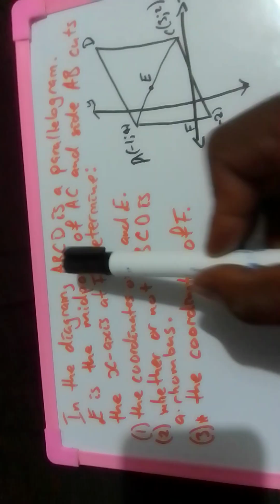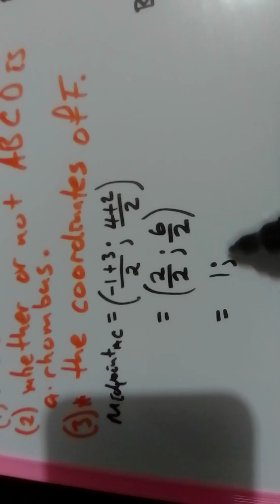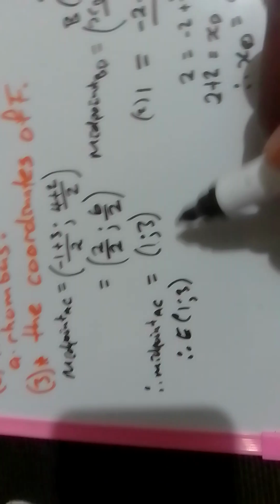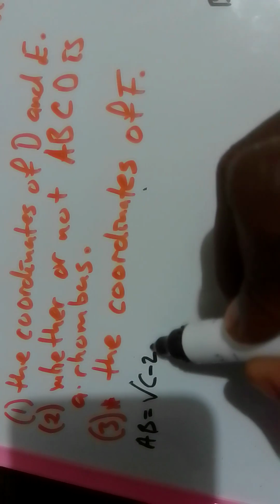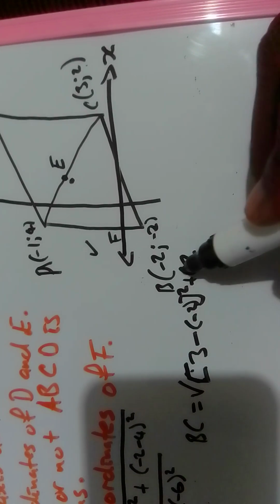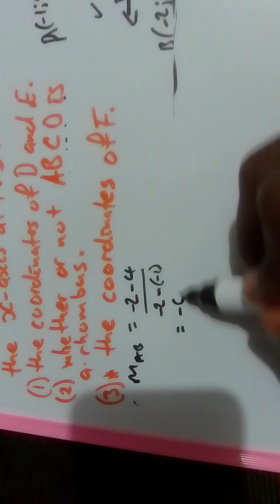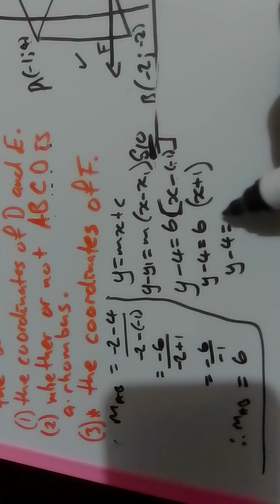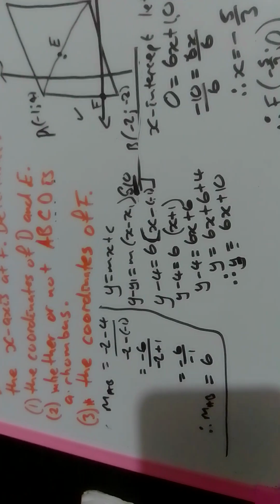Analytical Geometry Grade 10 & 11: How to Prove Parallelograms & Rhombuses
In this tutorial, we dive deep into Analytical Geometry to solve Exercise 8.4 (a) and (g). Whether you are preparing for your Grade 10 or Grade 11 math exams, mastering the properties of quadrilaterals on the Cartesian plane is essential!

​We cover how to use the Midpoint Formula, Distance Formula, and Linear Equations to prove the properties of shapes.

​What You Will Learn:

​Proving a Parallelogram: How to show diagonals bisect each other.

​Finding Missing Coordinates: Using midpoint properties to find the fourth vertex of a parallelogram.

​Identifying a Rhombus: Using the distance formula to check if adjacent sides are equal.

​Finding Intercepts: Calculating the x-intercept (F) by finding the equation of a line.

​Timestamps:

​0:00 - Intro to Analytical Geometry

0:15 - Exercise 8.4 (a): Proving DEFG is a parallelogram using Diagonals

2:10 - Exercise 8.4 (g): Part 1 - Finding the coordinates of Midpoint E and Vertex D

4:45 - Exercise 8.4 (g): Part 2 - Is ABCD a Rhombus? (Distance Formula)

6:30 - Exercise 8.4 (g): Part 3 - Finding the x-intercept F of line AB